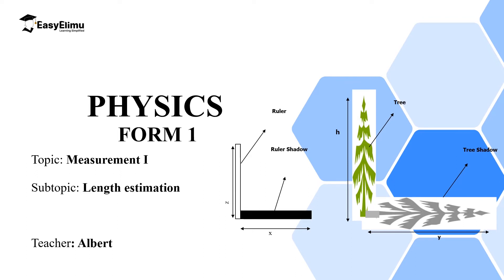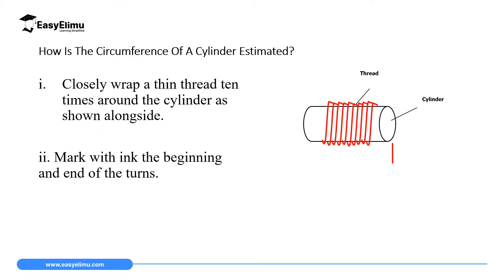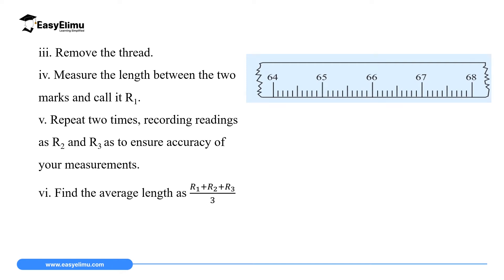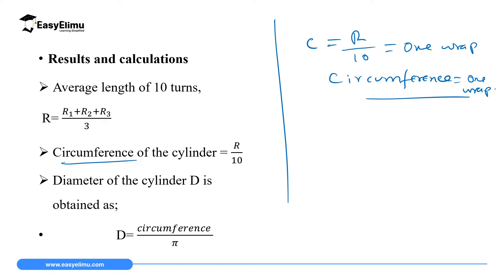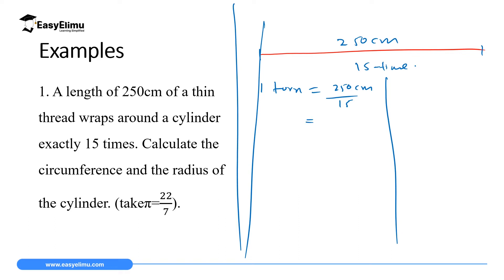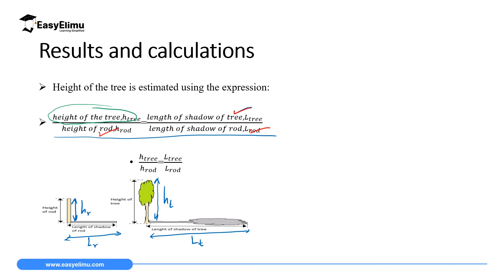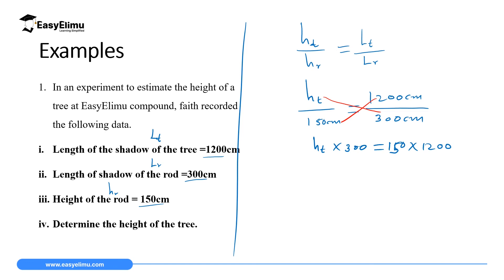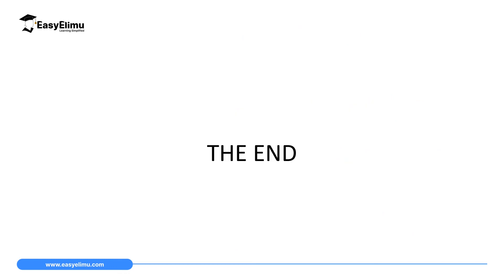Length Estimation Height of a Tree (Lesson 4 of 11 Physics Form 1 Topic 2 - Measurement)